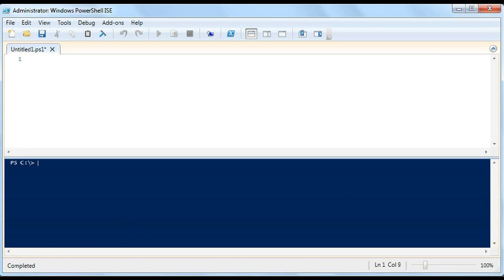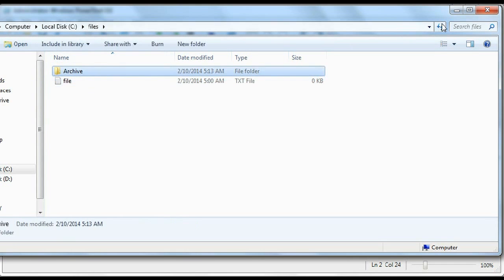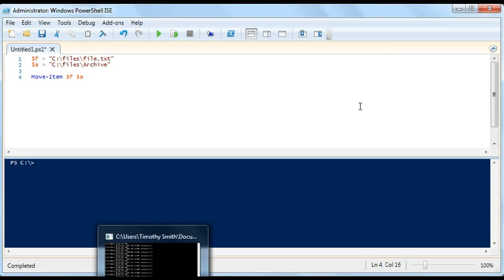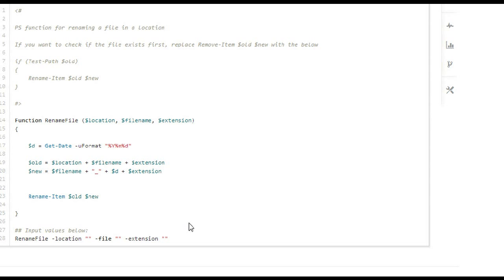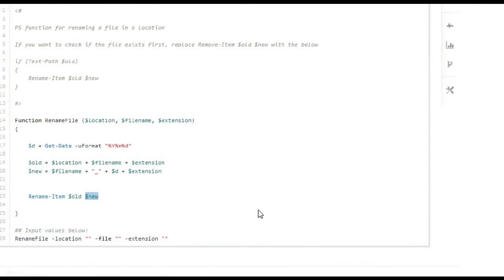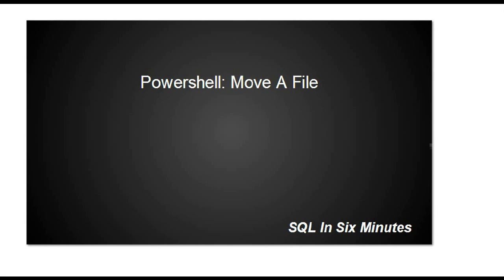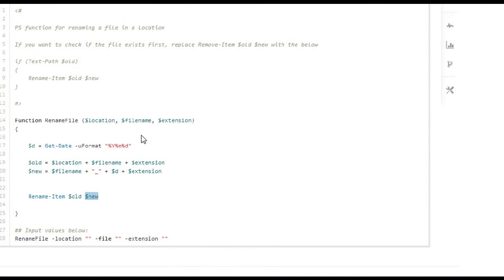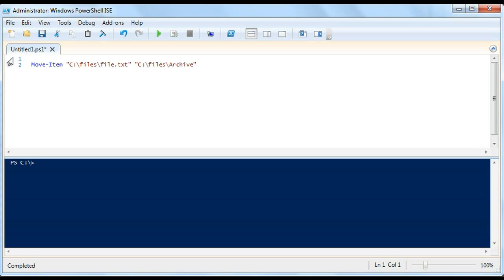Powershell: Move A File